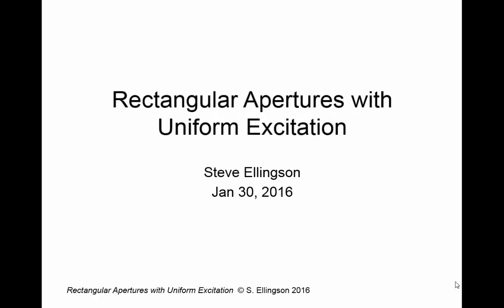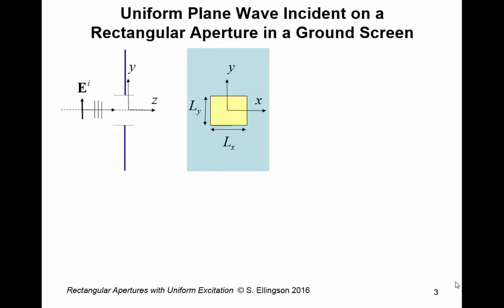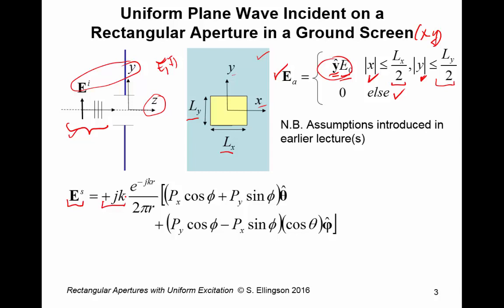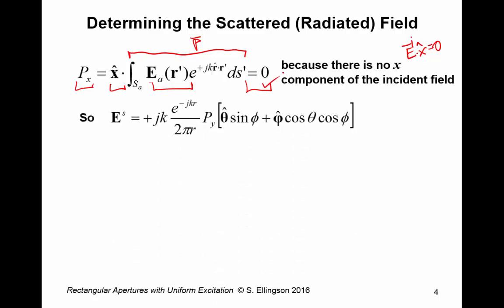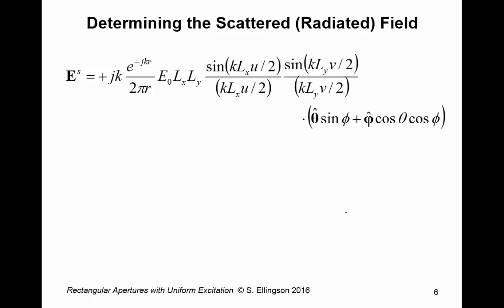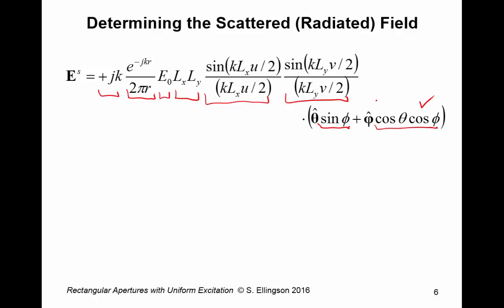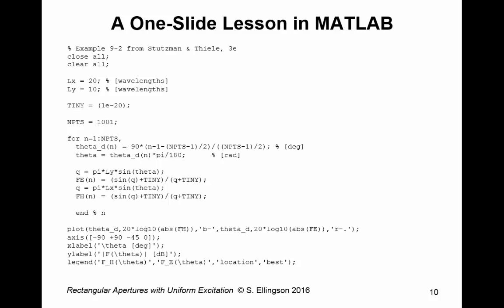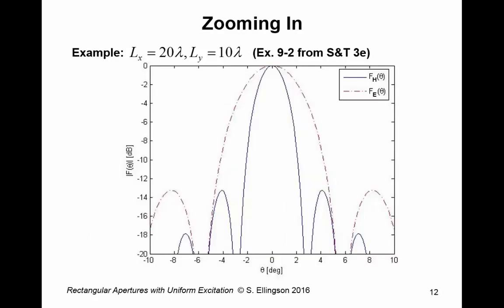#51: Rectangular Apertures with Uniform Excitation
This is a lecture created for ECE6116, a Ph.D.-level class on antennas at Virginia Tech.